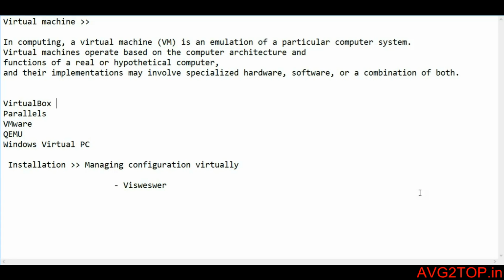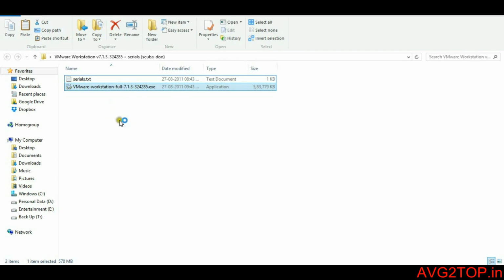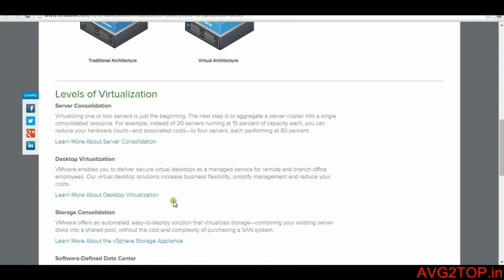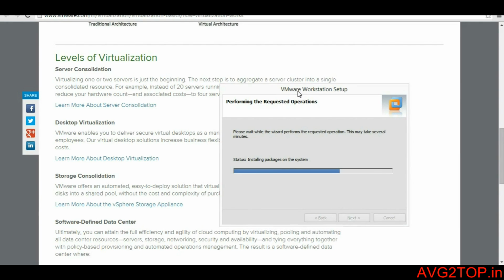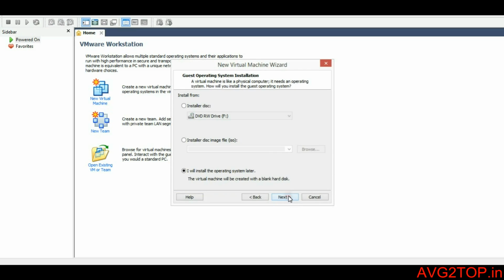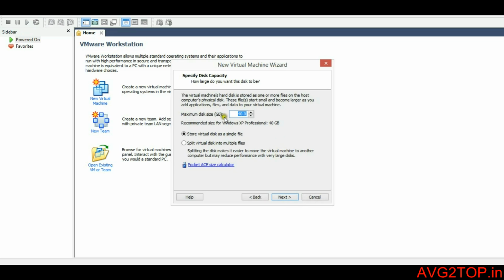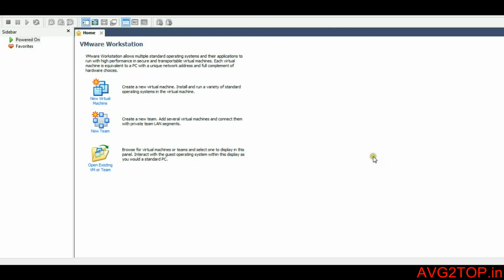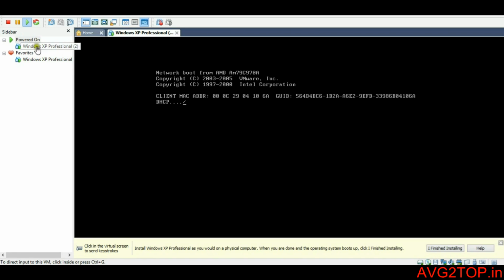Virtual Machine - Definition, Installation and configration steps using VMware software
Virtual Machine  - Definition, Installation methods and configration using VMware software